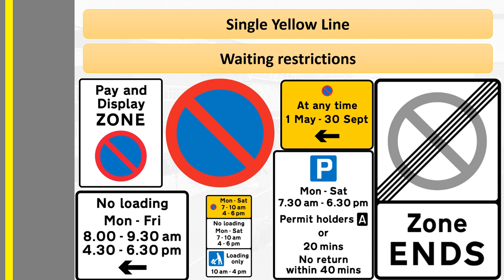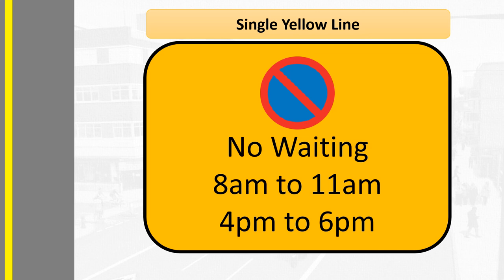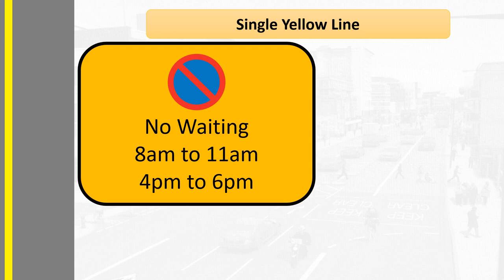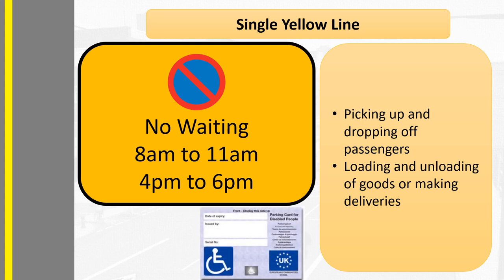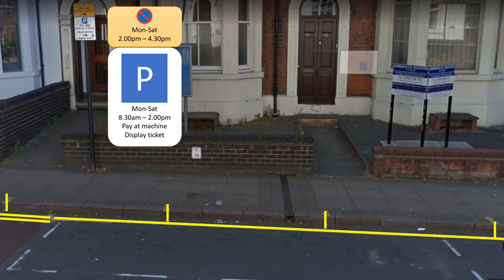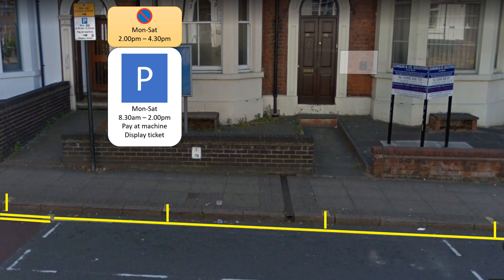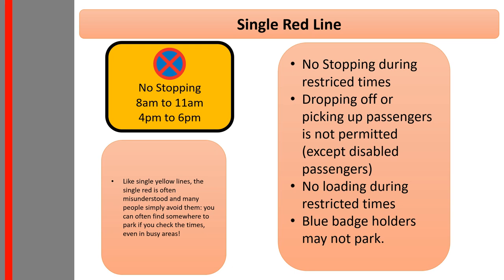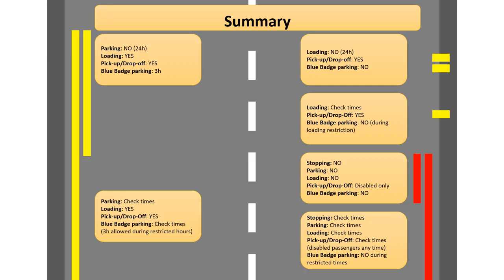The Secret Guide to the Theory Test: Double Yellow Lines and Double Red Lines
In this theory test video, we discuss the difference between single and double yellow lines, and single/double red lines. We also talk about when you CAN stop, quite legally, on these lines.